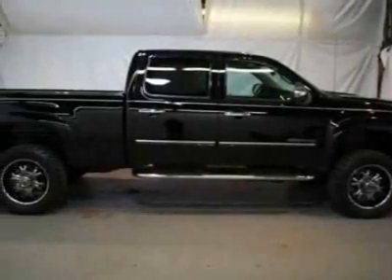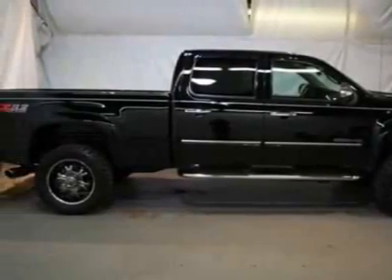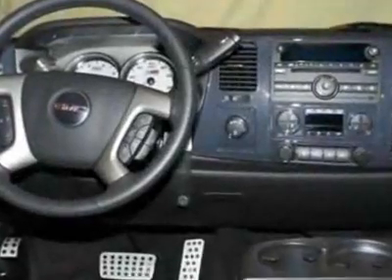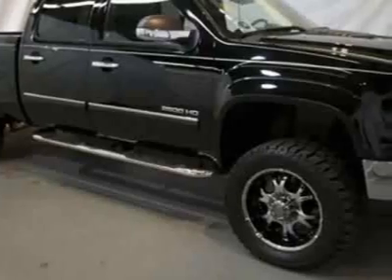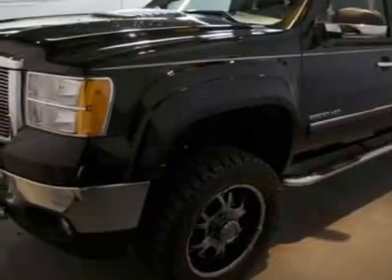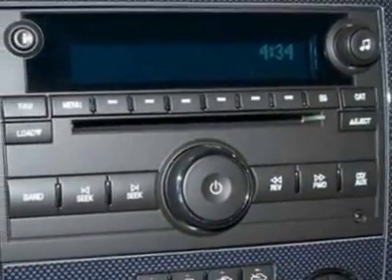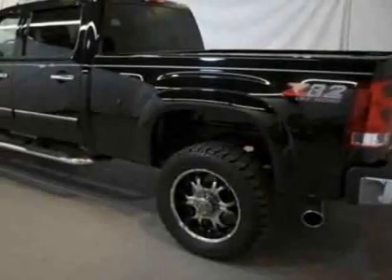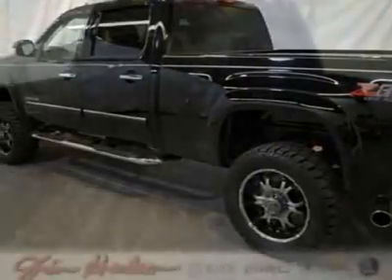2011 GMC Sierra 2500 SLE Truck - Columbia, SC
Jim Hudson Buick GMC Cadillac Saab, Columbia, SC - ALC Z82 Conversion! Leather, 35-Inch Tires, Duramax Diesel, Park Assist, More!